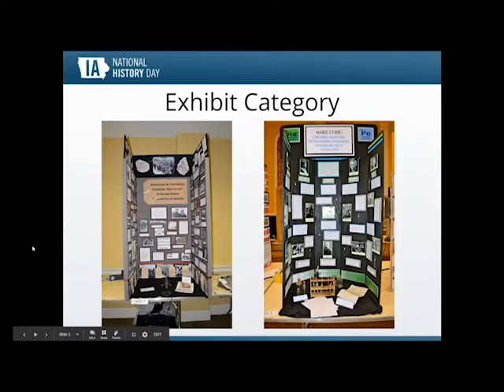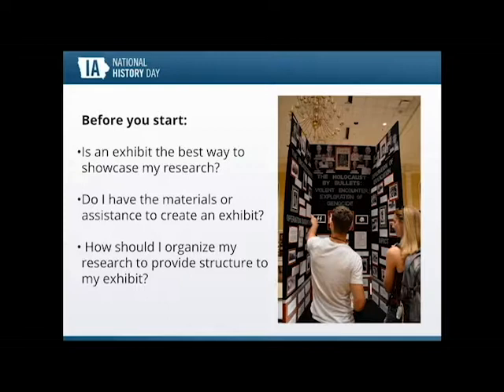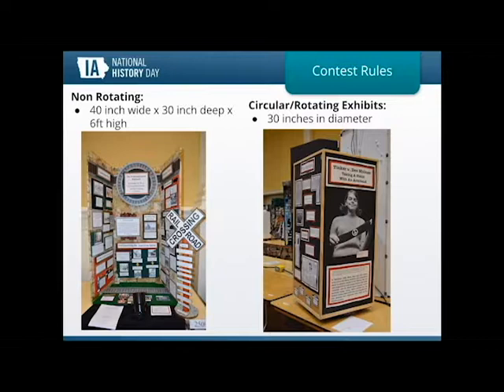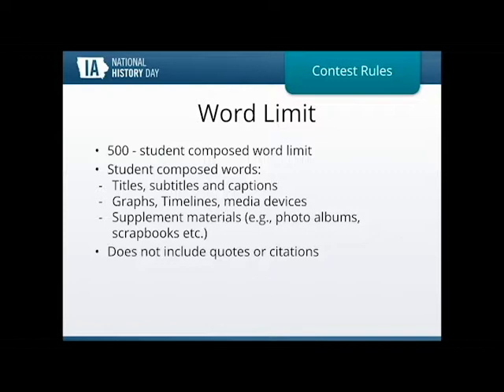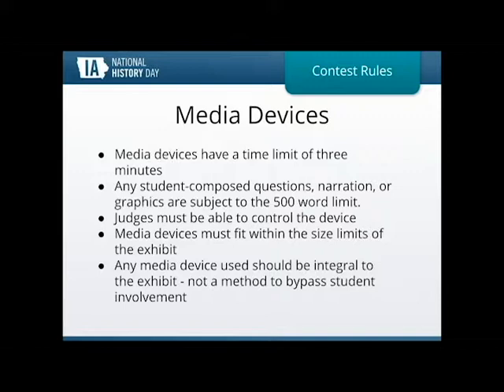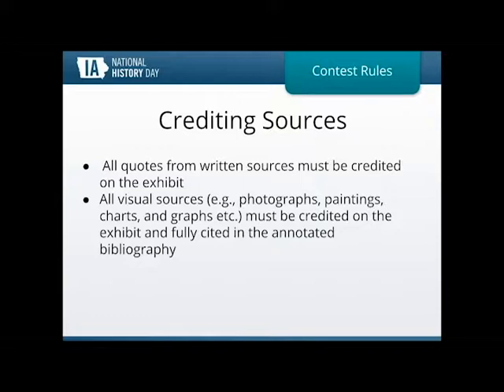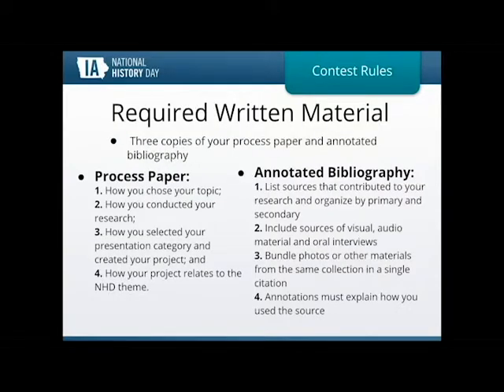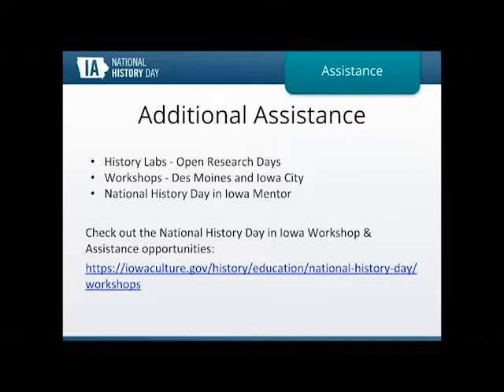NHD Exhibit Category Webinar 2018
Interested in competing in the exhibit category for National History Day in Iowa? This new, all-inclusive webinar covers the information you need to get started, from how to pick and research an exhibit topic to contest rules to crediting sources. Also learn best practices and get expert advice from 7-year NHD veteran and national competitor, Andrew Boge.

About NHD Exhibit Category: Exhibits are a three dimensional representation of your research and interpretation of your topic’s significance in history. Exhibit projects use color, images, documents, objects, graphics and a 500 student composed word limit (not including citations) to showcase your analysis of the topic. Labels and captions should be used to creatively with visual images and objects to enhance the message of the exhibit.